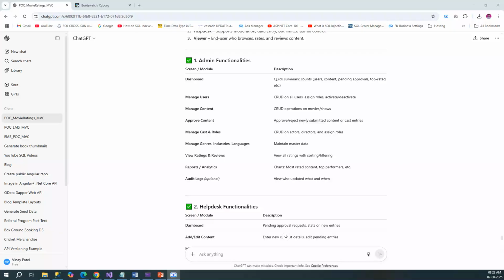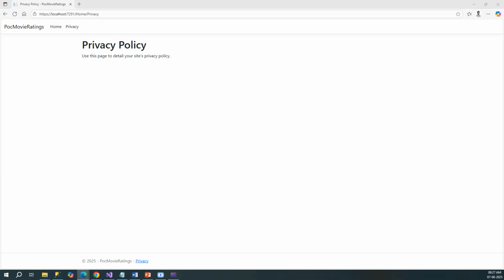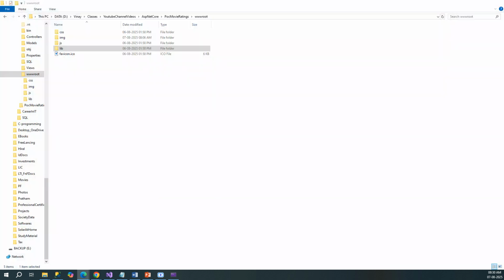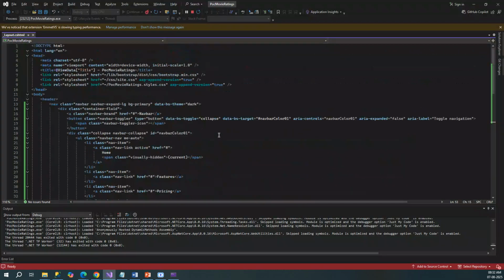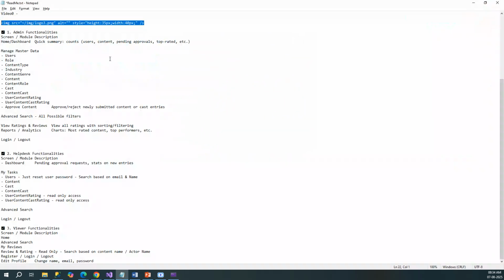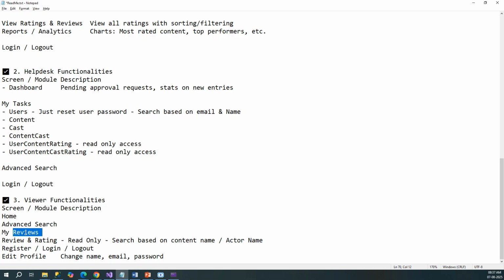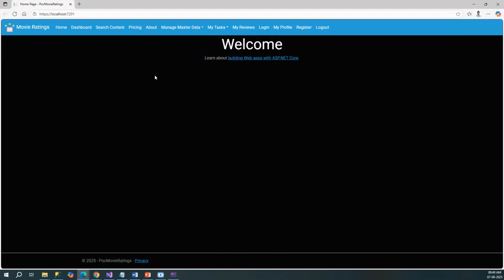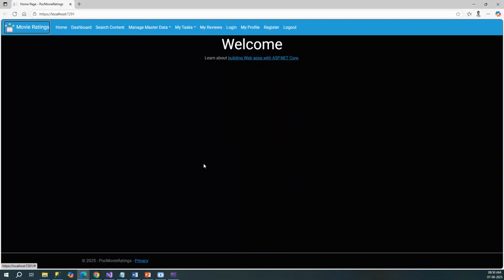Video4 - MovieRatings - MVC Project, Bootswatch Theme, Logo, Navbar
Create the MVC Project
Add Bootswatch Theme,
Add Logo to application
Create Navbar wit all possible menus